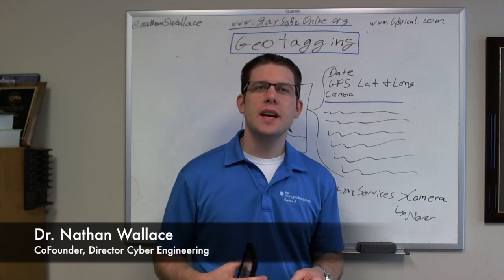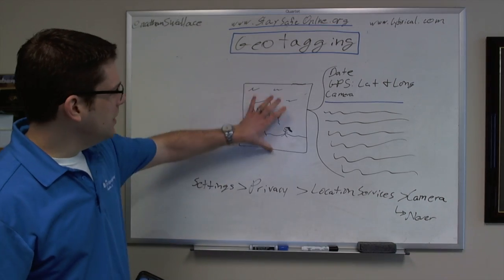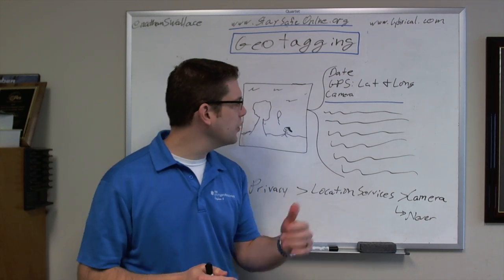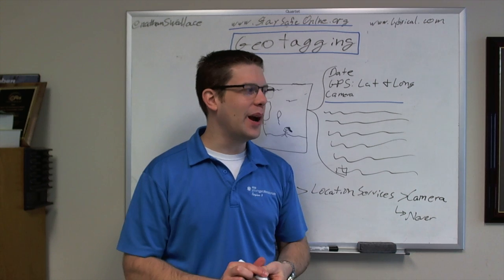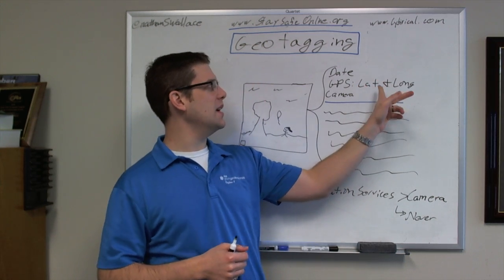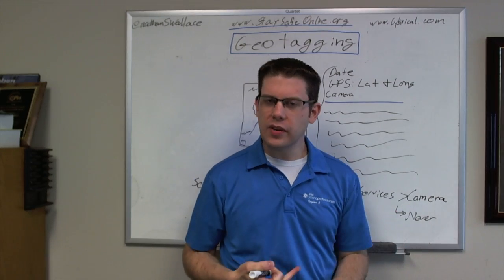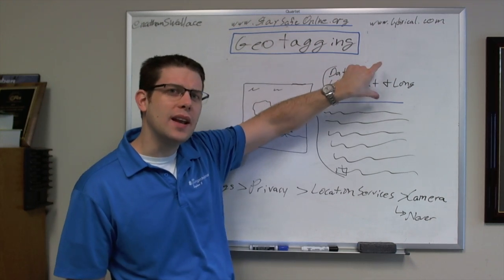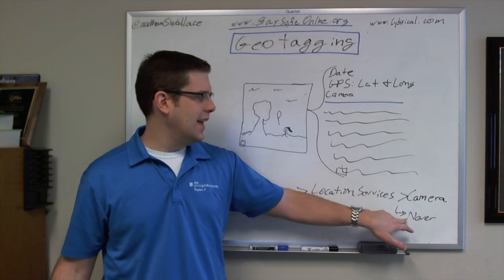Cybirical CyberAware Tip: Geotagging